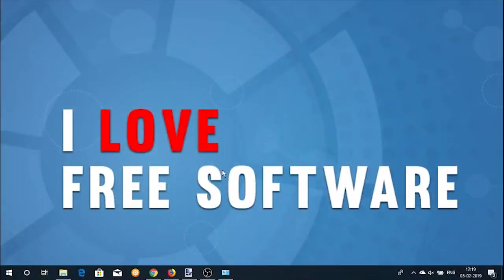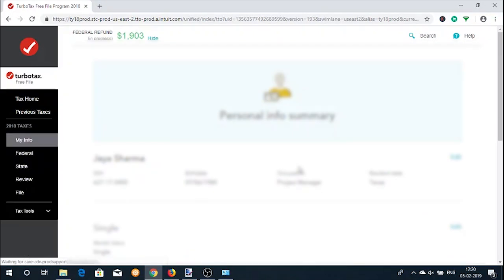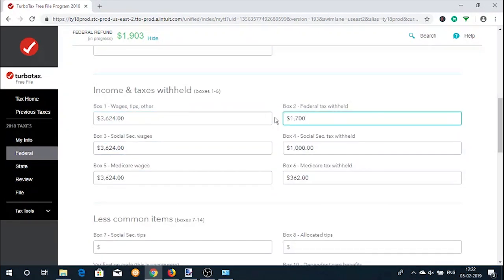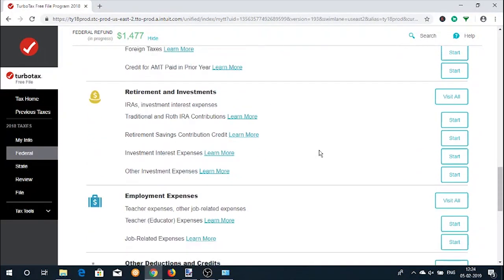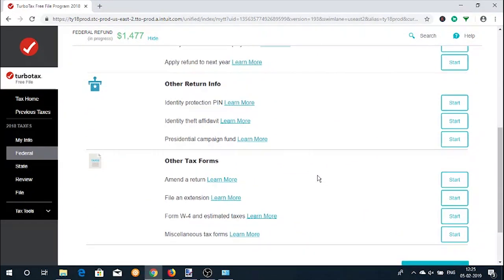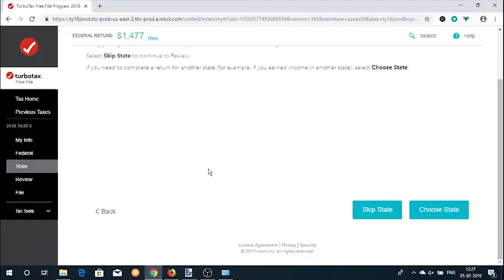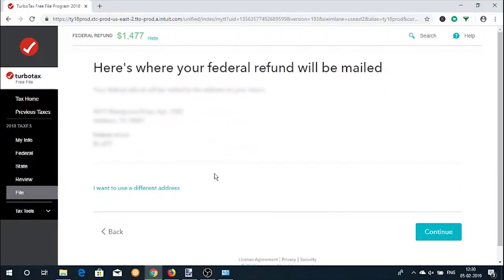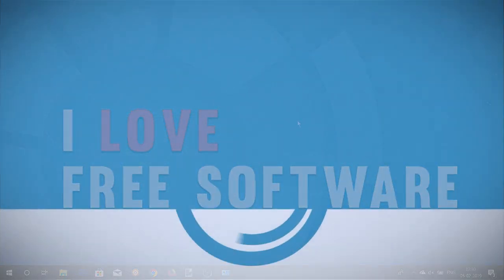How to file tax online for free using Turbo Tax Free File program 2022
In this video, I'm going to show you how to file tax online for free using Turbo Tax Free File program.

First of all go to the Turbo Tax website.

Once on the website click on the see if you qualify button to find out if you can file your taxes for free. You will be asked some questions, if your answer is yes to any one of them, then you qualify for the free filing option.

Now click on start Turbo Tax free file program button. You will be asked to create an account and login. After you do that that you will be taken to your dashboard, where the website will start asking you questions. The first section is about your personal information like name, date of birth, occupation, social security number, marital status, etc.

Once you are done filling in this information, then you move on to the income section. In here, you get two options, in the first one the website will walk you through all the income categories step by step. Whereas, in the second one you will be shown categories and you can choose which ones you want to work on.

Let's start the income section with entering W-2 information. Enter the W-2 information as received by you. When you are done entering the info you will be shown a refund amount on your screen. Click the continue button and you will be shown a screen to see if some uncommon situations apply to your W-2. Choose accordingly and click continue.

You can add another W-2 if you have one. Now you can move onto other income options like unemployment received, retirement income, interest income, rental income, business income, etc.

Then we move on to the deductions and credits section. Here you will be shown categories like property taxes, mortgage interest, earned income credit, etc. Once you are done with this section, you will be asked if you want to enter sales tax information. Choose accordingly and click continue.

Now you will be shown the best option for you to go with amongst standard deduction or itemized deduction. In this case it was standard deduction.

Now you will be asked some questions about your health insurance coverage for the year. Answer these questions as applicable to you. Then you will be shown some other tax situations which might help you. Go through these and see if any of them are applicable to you. Otherwise click on done with other button.

The next screen will confirm your social security number and date of birth, to make sure this vital information is entered right.

The return is now reviewed to detemine accuracy. Any concerns are highlighted and you can revisit those sections to fix the problem. Once the problems are fixed, you will be shown your refund amount.

Now we move on to the state return. As the selected state in this example is Texas, it shows no state return is required as Texas has no state income tax. But if you have income in any other state then you can add it here by clicking the choose state button.

Click on check my info button for one last accuracy check. You are good to file your taxes now and a the refund amount will also be displayed here.

As you can see your return qualifies for the free file option. Now to file the return with the website, you have to register by entering your name, address, phone number, etc. Then click the register button.

Once registered choose how you would like to receive your refund from the given options.

Now you are ready to efile your return for free using Turbo Tax free file program. Once you enter that, you will be asked some additional questions about your last year's return.

Enter a valid identification and you will be taken to the final efile screen where you can choose a pin number to file.

Now you can submit your tax return. Do remember that free filing has a qualifying criteria, and only if you fulfill that criteria you will be allowed to file for free.

This is how you can use Turbo Tax free file program to file your taxes for free this year.